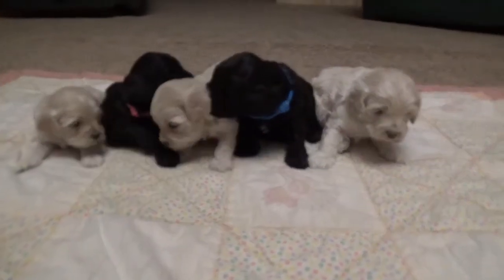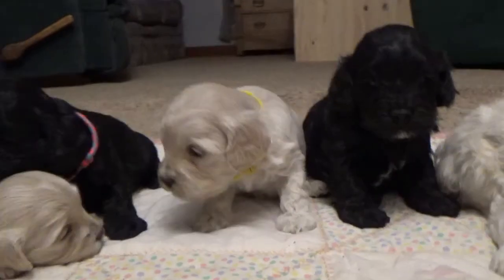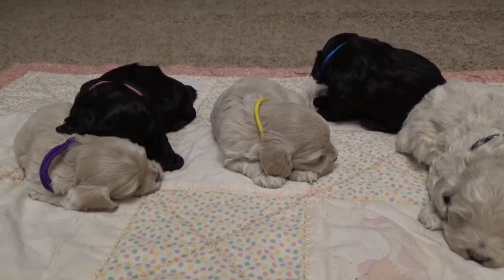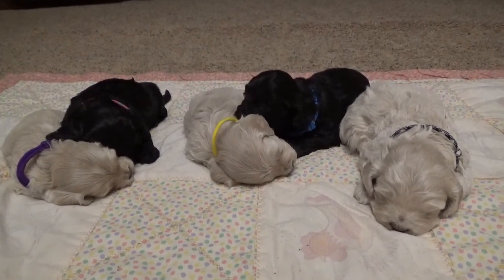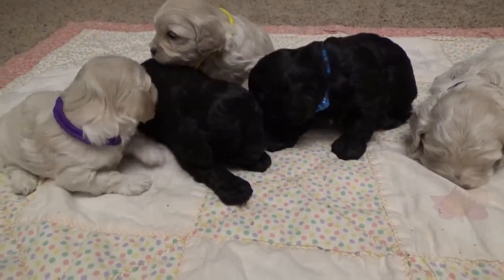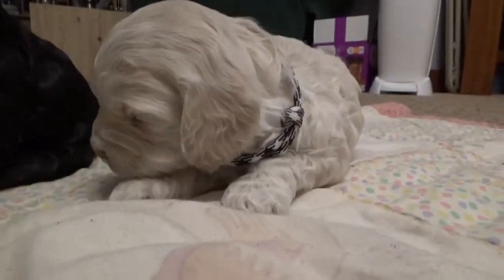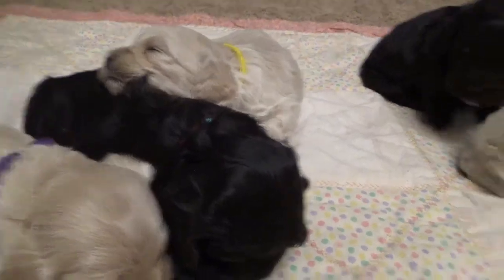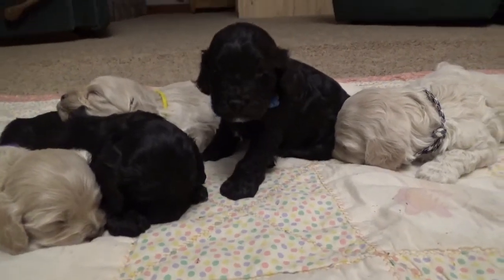MAH00211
Here are Hazel and John Wayne's 3 weeks old litter!

Hazel is an AKC registered, Champion Sired, American Cocker Spaniel from heavily championed lines.

John Wayne is an AKC registered Poodle, also from amazing, champion lines.

These babies have 123 AKC Champions in the 6 generations leading up to their parents!! The highest quality Cockapoo pups you can find!